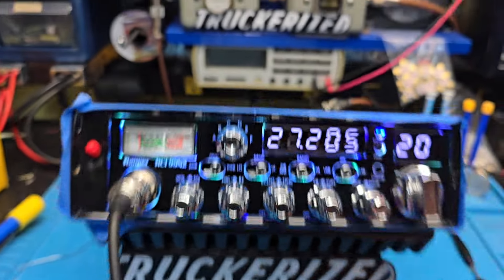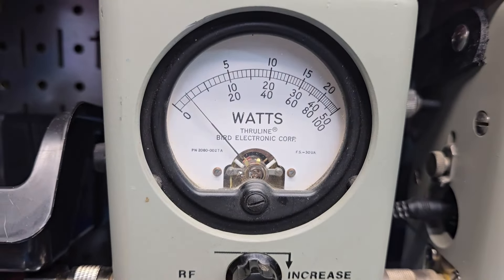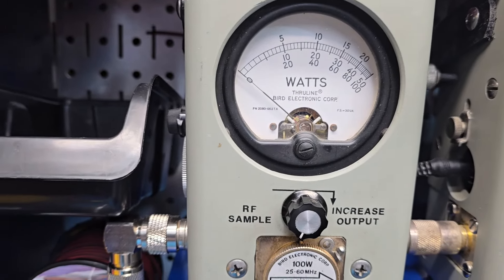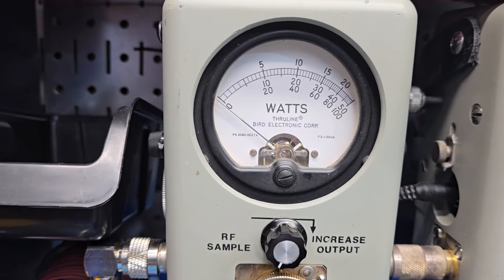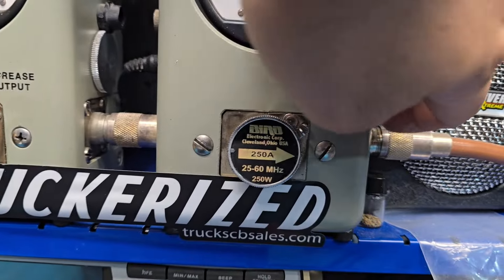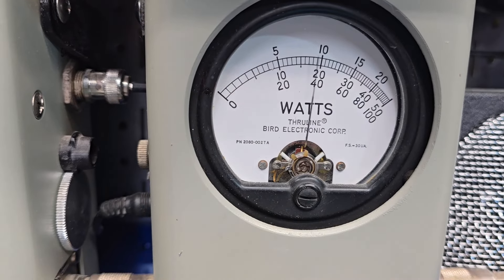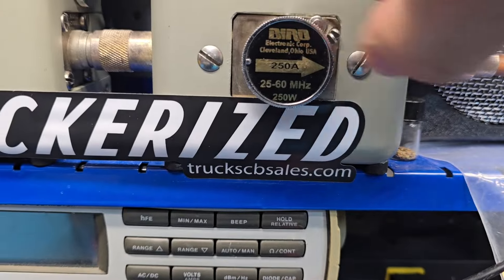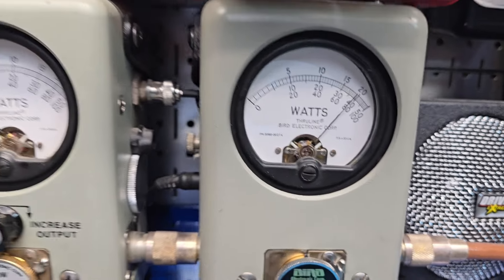Ranger RCI 99N2 tune up report for Brett in IA from truckscbsales.com